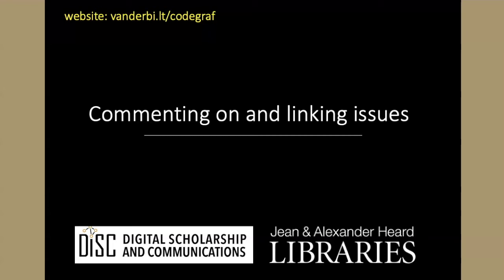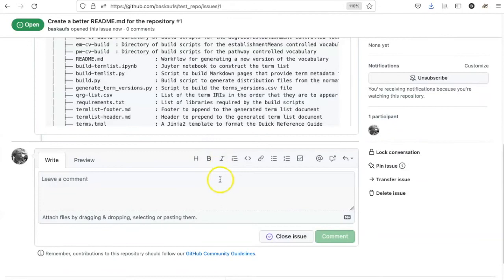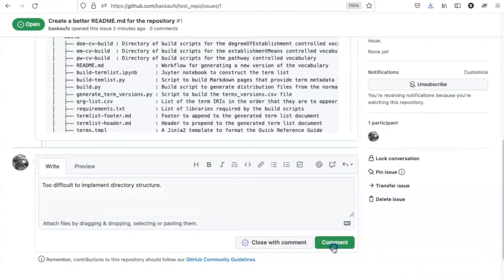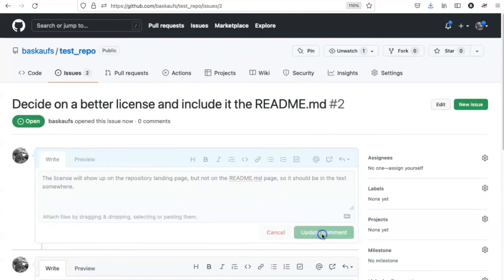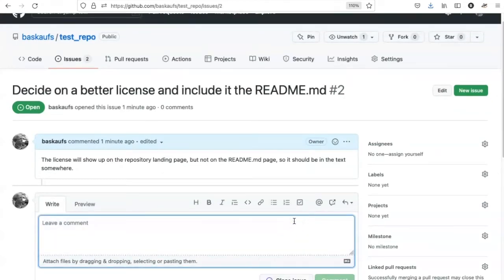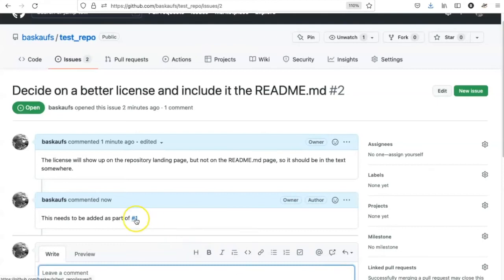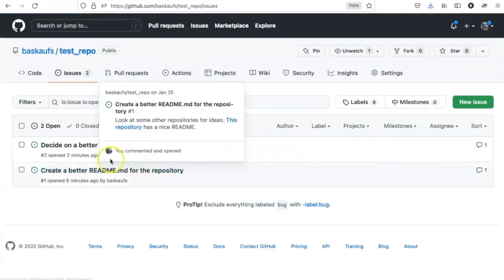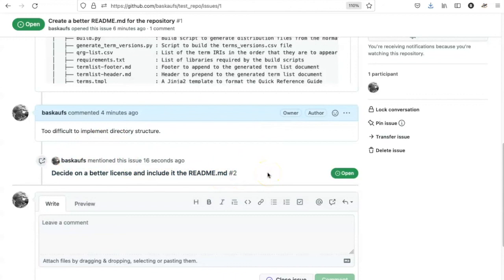041d Commenting on and linking GitHub issues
Demonstrates how to create a comment and cross-reference issues.